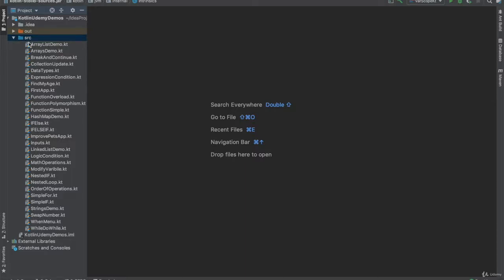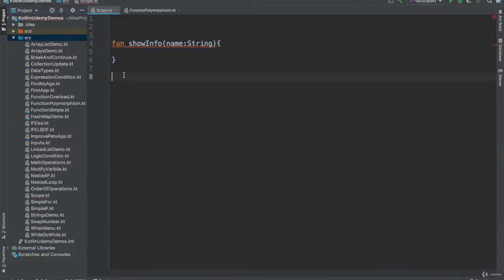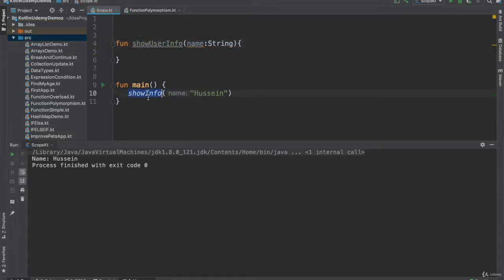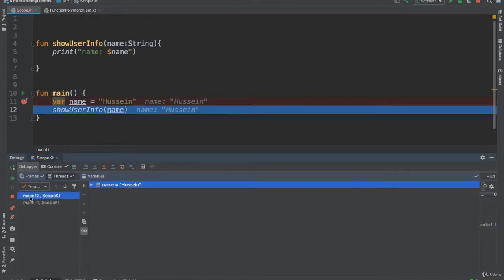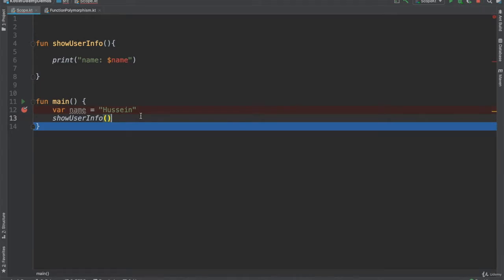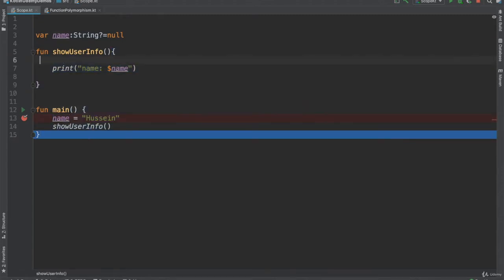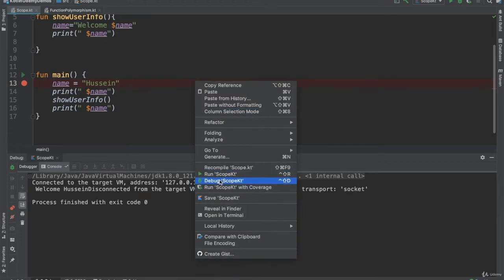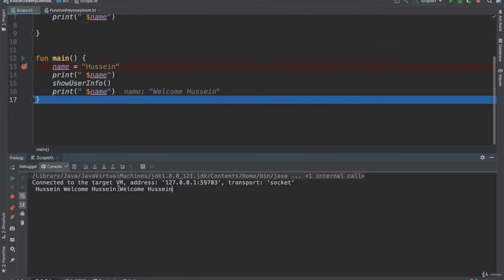#8.3 Global and Local Variables in kotlin